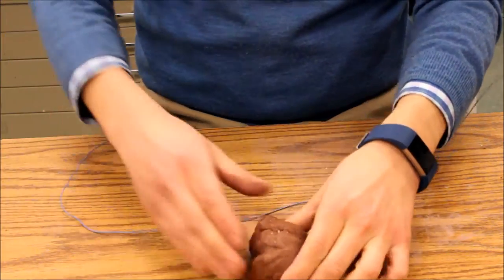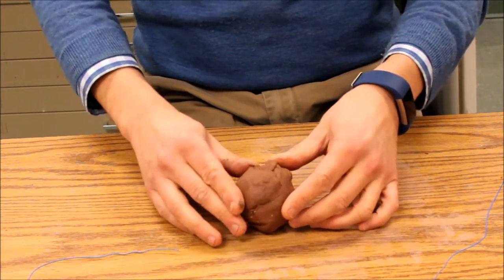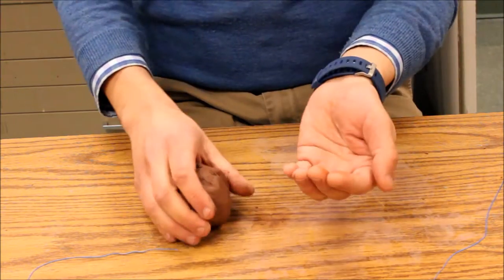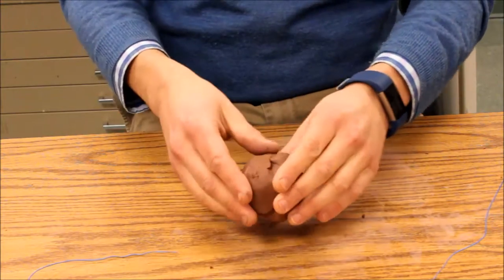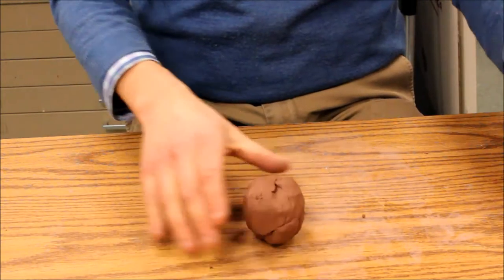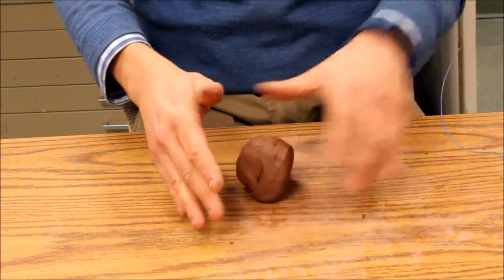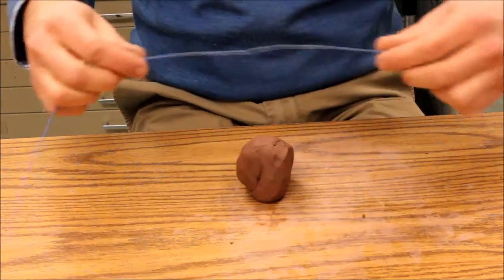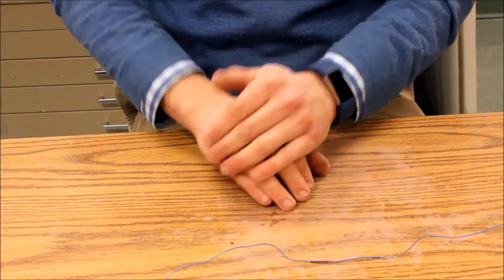How to Wedge Clay